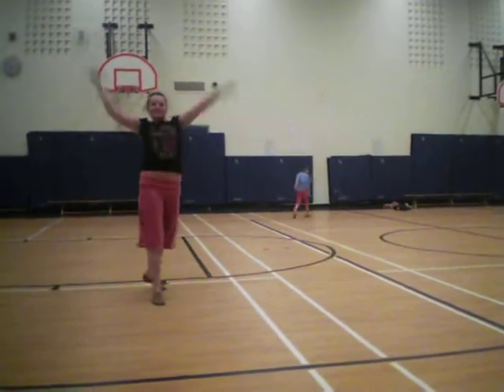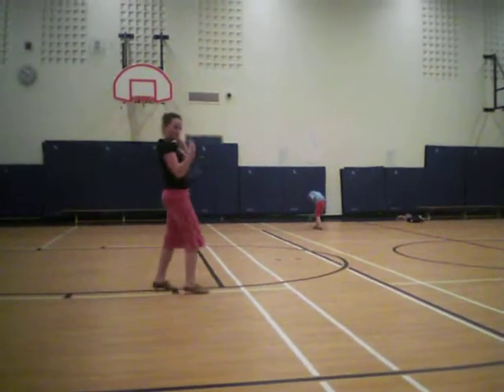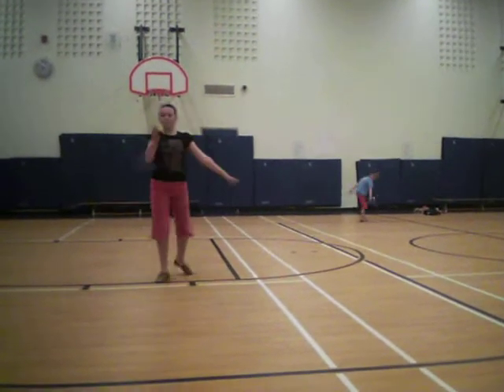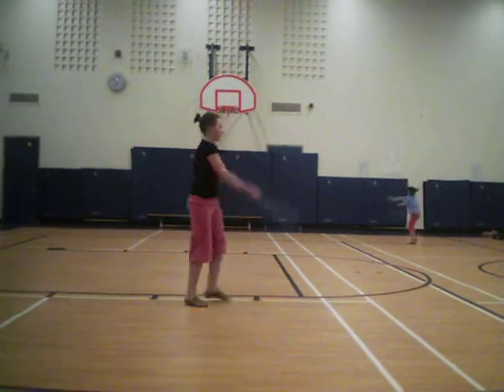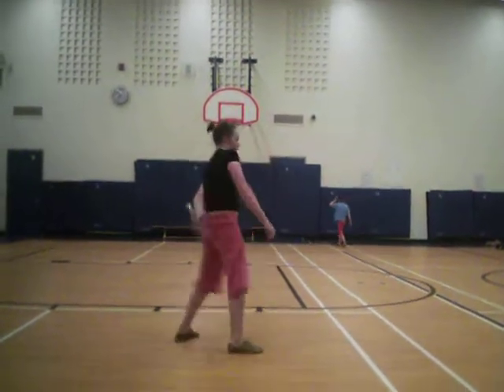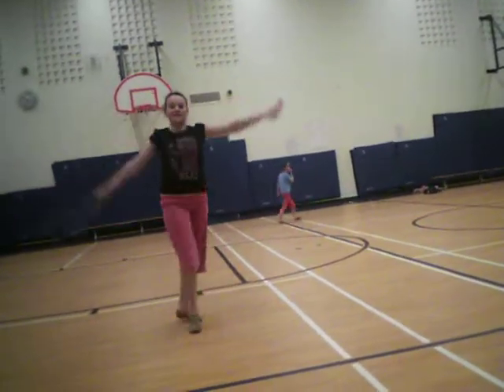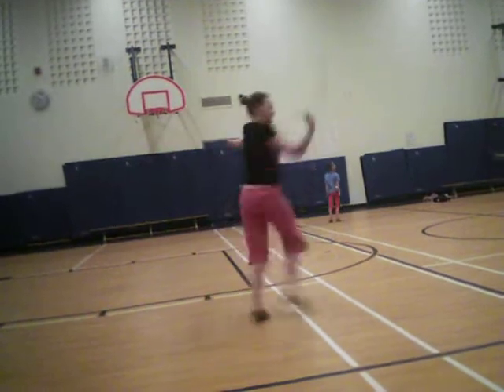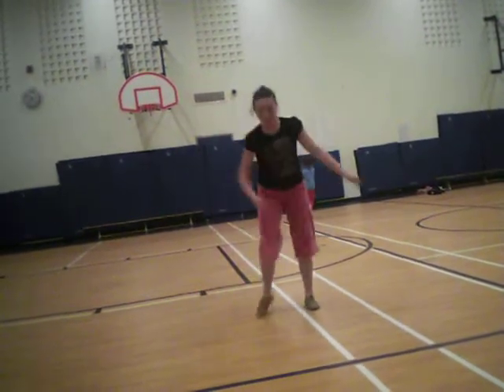Stars United Baton -Megan practise soloA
Solo A Apri12